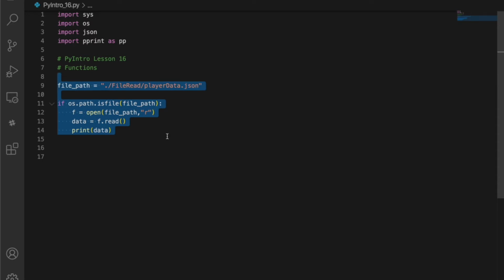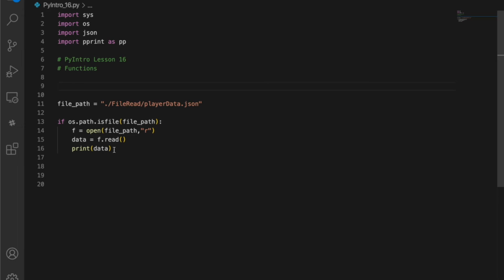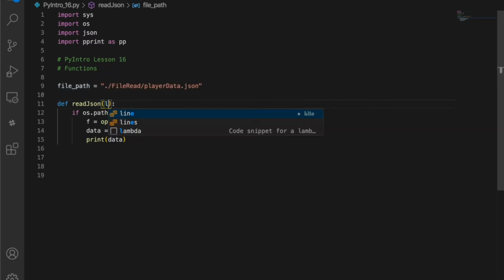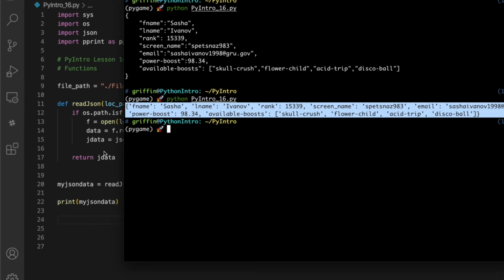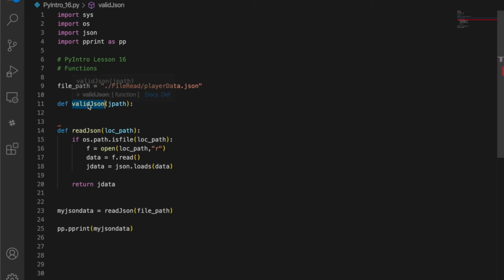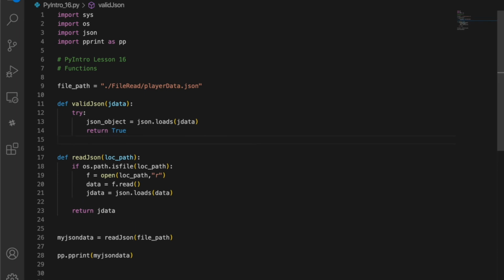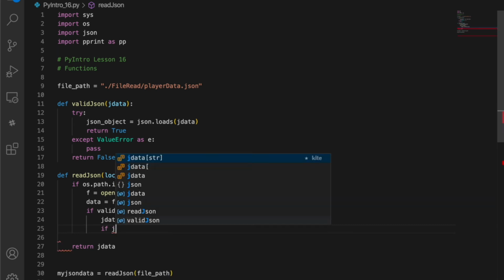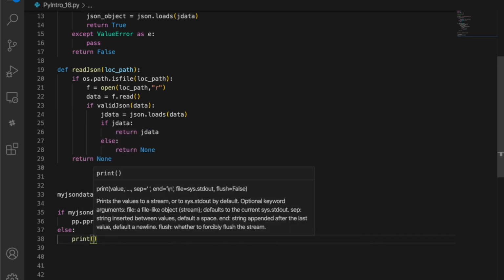Python CC Lesson 16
Functions (+ some json)